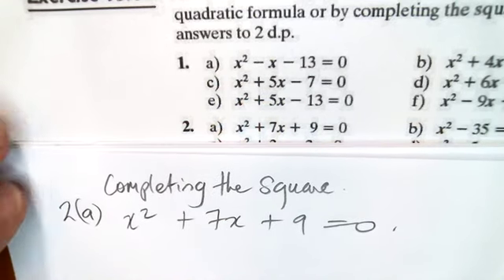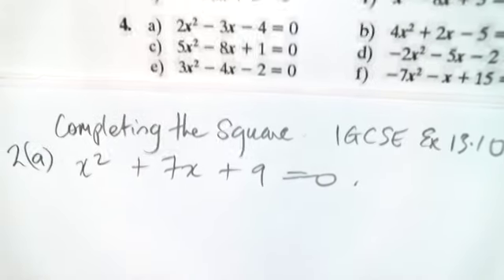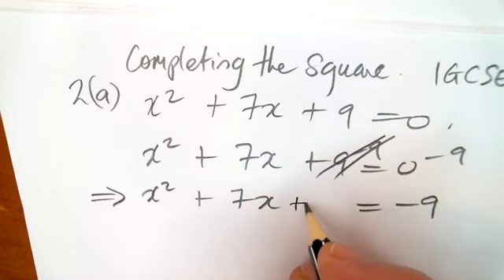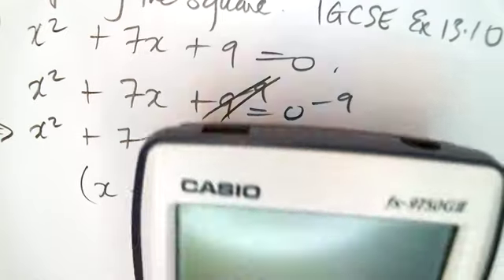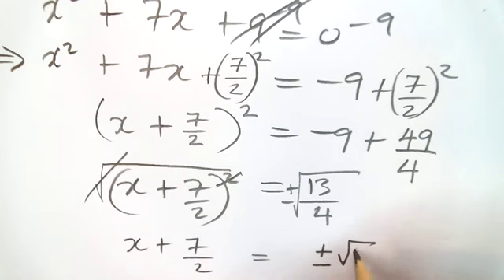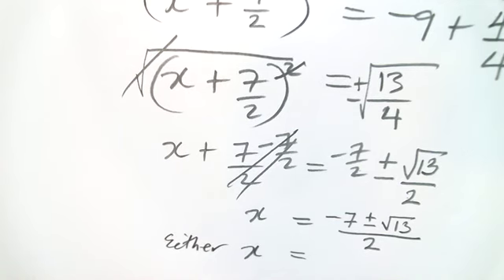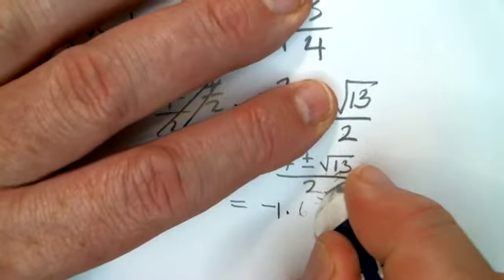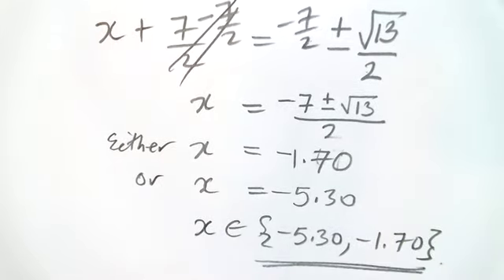Completing the square IGCSE Ex 13 10 Q2a